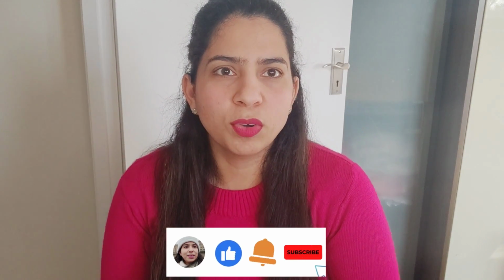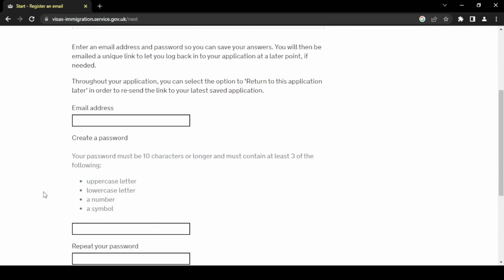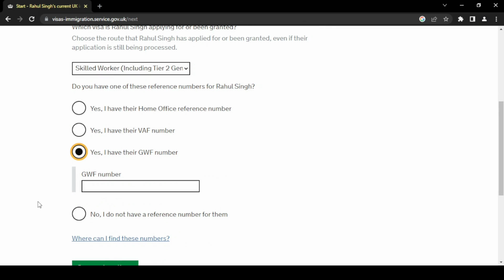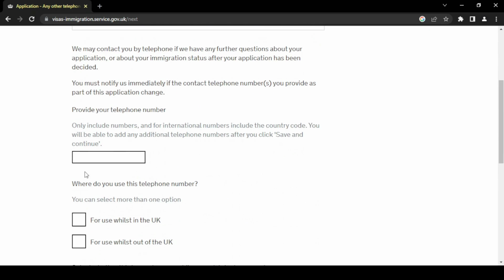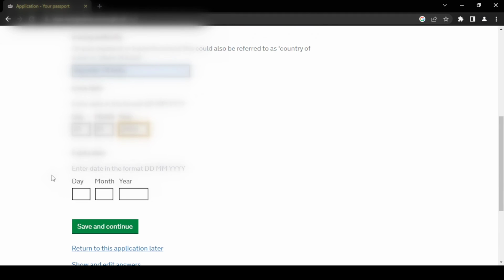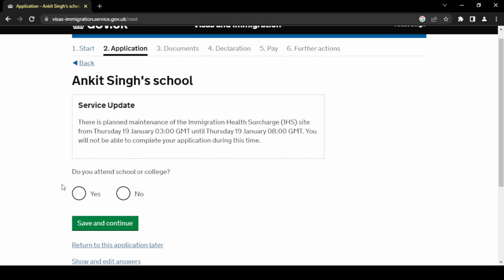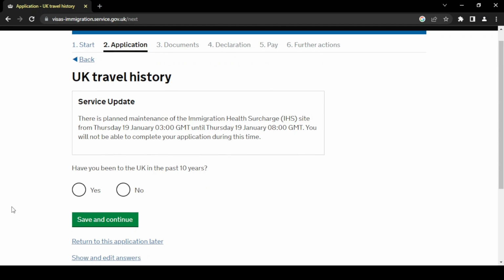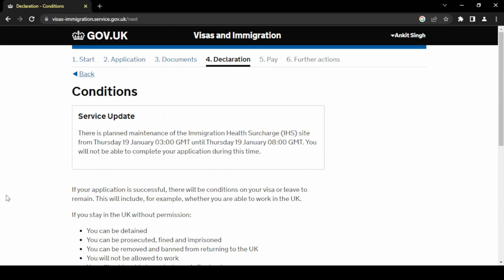UK child visa, UK Dependent Child Visa, Complete process from start to finish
child dependent visa uk. In this video we will discuss how you can apply for UK Child Visa UK Dependent Child Visa . We will also discuss what documents you need and the cost involved. This video explains step by step guide to fill UK Child Visa or UK Child Dependent Visa, including all the documents for UK Child Visa or UK Child dependent visa.

Child Visa, UK Child Visa, UK Dependent Child Visa

Below is the link for the application of child visa

My name is Varsha Rathi and I moved to the UK a year ago. I make videos every now and then about the lifestyle of the UK. If you have any questions about moving to UK or London, you have come to the right place. If you have any questions, drop a comment or connect to me on the below links